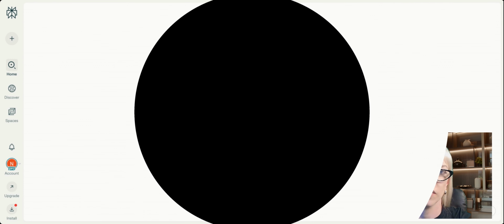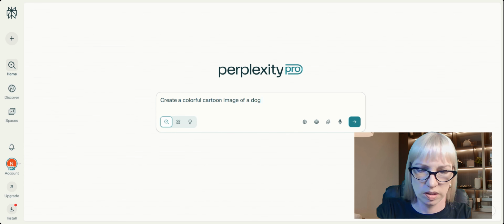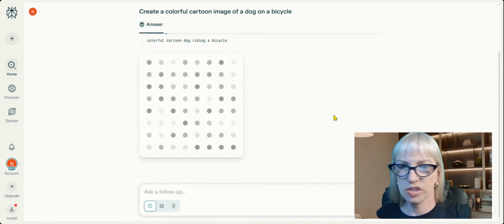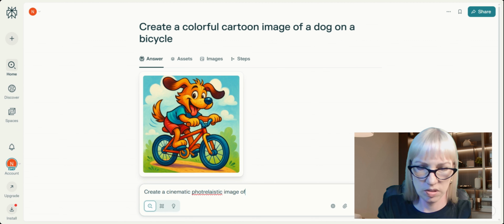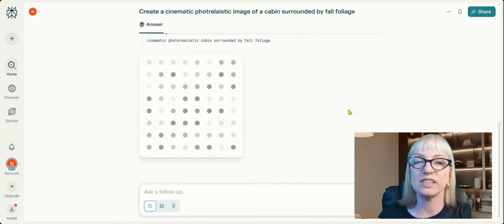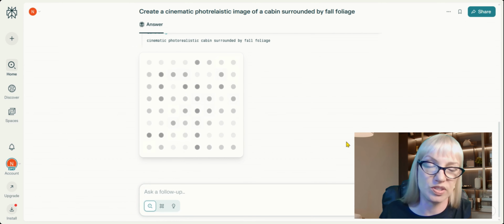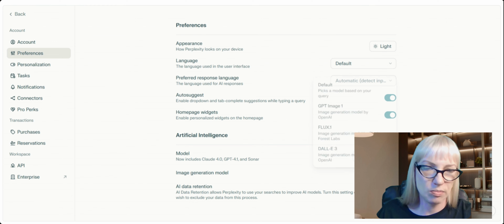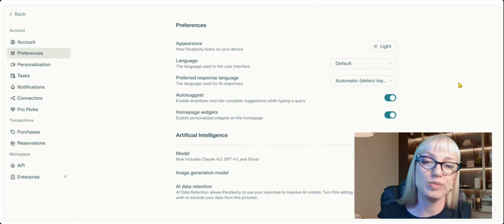How to Generate Images in Perplexity AI Pro - Beginner-Friendly Tutorial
Most users don’t know that you can generate high quality images with Perplexity. Perplexity AI allows users to generate images in GPT Image 1, FLUX.1, and DALL-E 3.

In this brief, easy tutorial, I show how to use Perplexity Pro for image generation and how to select different image generation models. I also talk about some of the quirks and limitations of using Perplexity for image creation.

Did you know you can make images with Perplexity Pro? This quick tutorial shows you how to use the AI generator to create AI generated images. It's easy to create an AI image with this free ai image generator, even if the feature is not obvious!

I create easy, practical AI tutorials that are jargon free and easy to follow along with.

In this video:
0:00 How to Generate Images in Perplexity AI Pro
0:16 How to Get Perplexity to Generate an Image
0:26 Creating a Cartoon Image
0:55 Perplexity Cartoon Image
1:05 Prompting for Images
1:35 Creating a Cinematic Photorealistic Image
2:08 Perplexity Cinematic Photorealistic Image
2:19 Regenerating an Image
2:30 Generating Images on Perplexity Mobile
2:40 Generating Images for Commercial Use
2:50 AI Models for Generating Images for Commercial Use
3:00 Changing the Image Generation Model that Perplexity Uses
3:30 Default Image Model Used by Perplexity